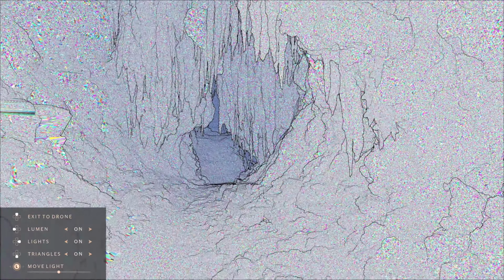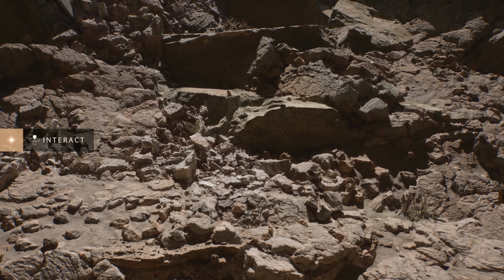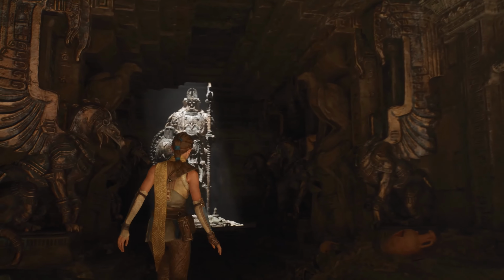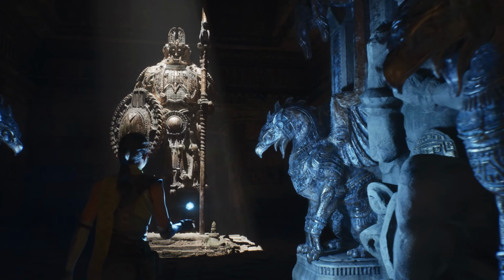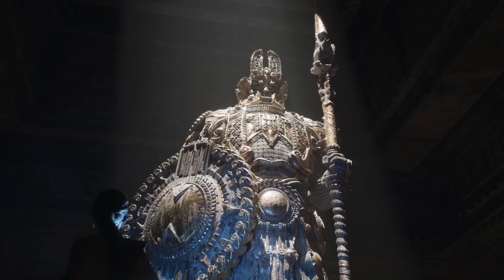PLAYSTATION 5 Gameplay Demo In 4K Gameplay Unreal Engine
PS5 Gameplay Demo